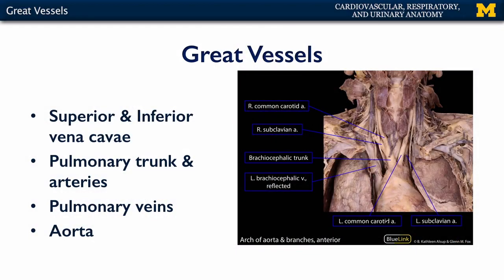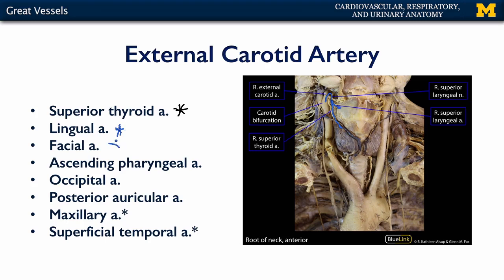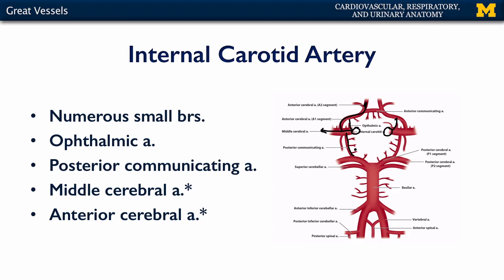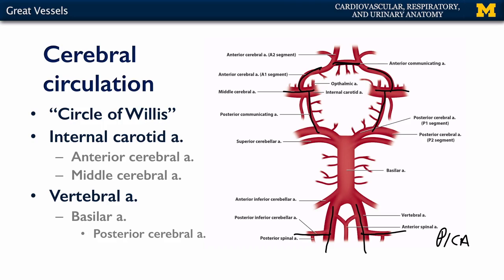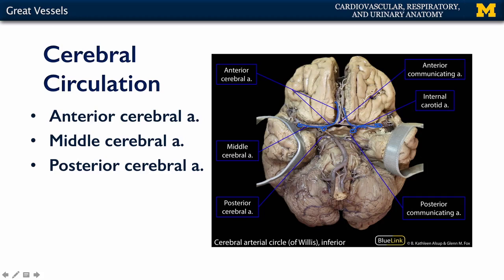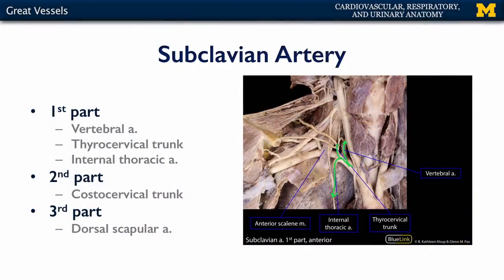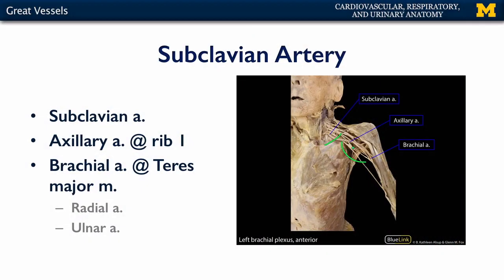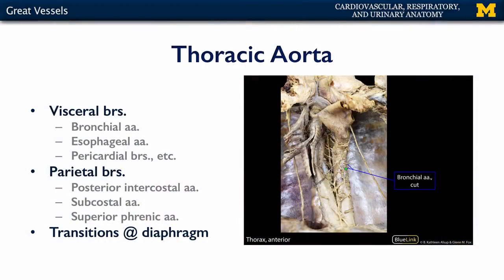Cardiovascular: Great Vessels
A short lecture by Dr. Glenn Fox introducing students to the great vessels of the human body.